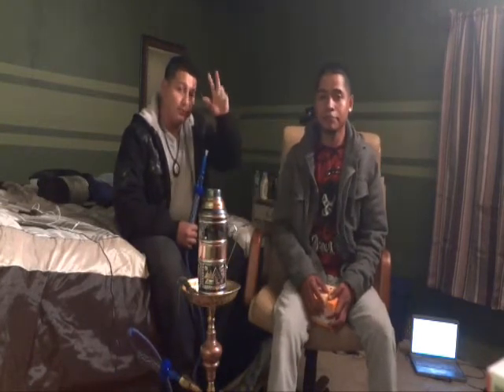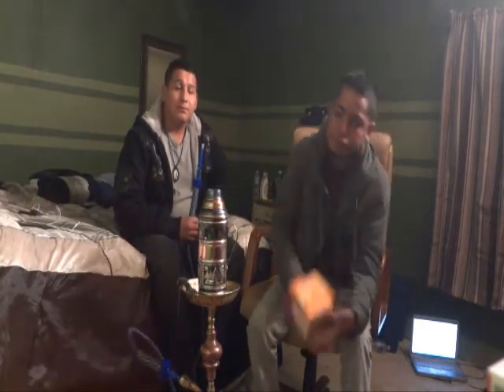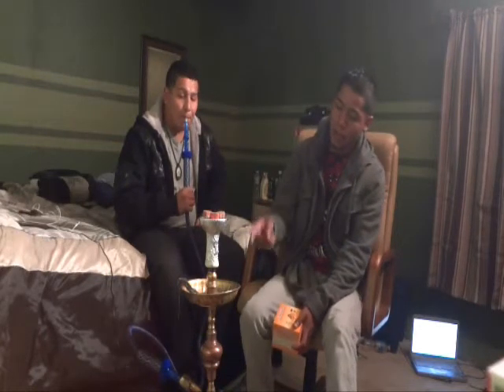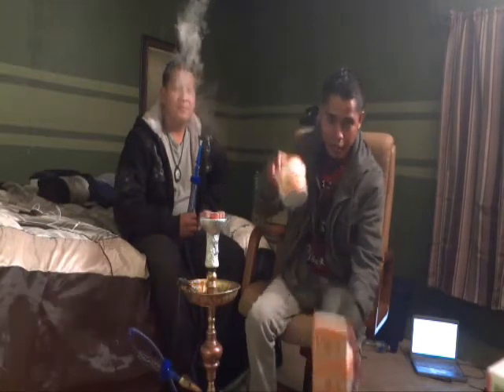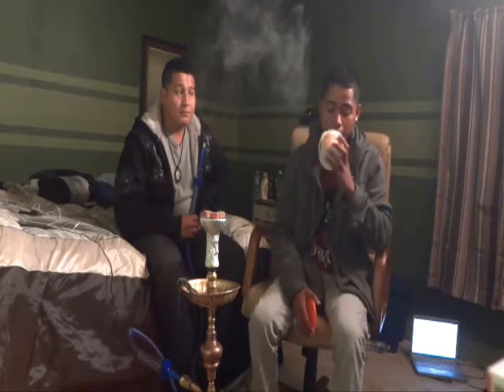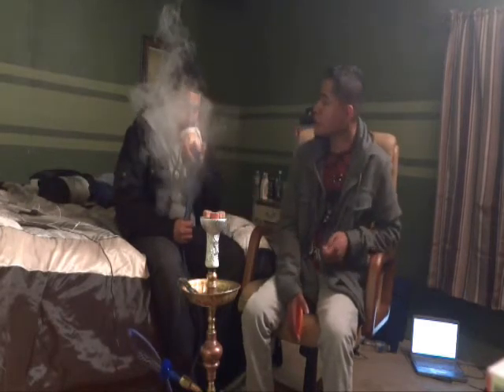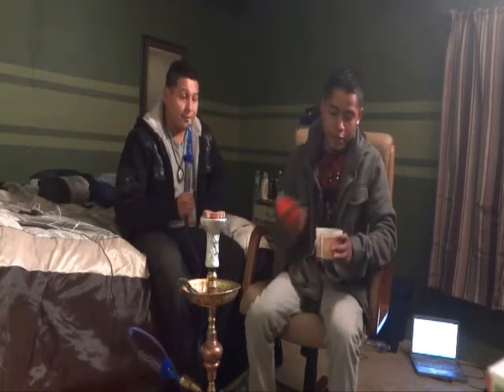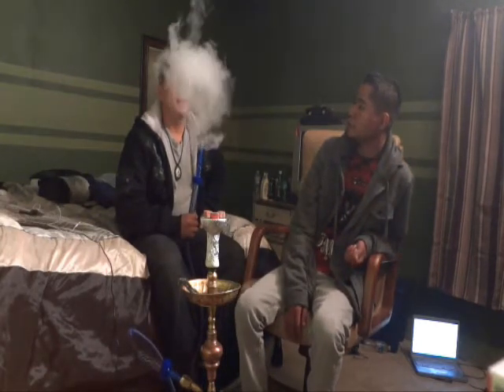Shisha Review Alfakher Orange Review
Al Fakher Orange Review: 2 Thumbs Up